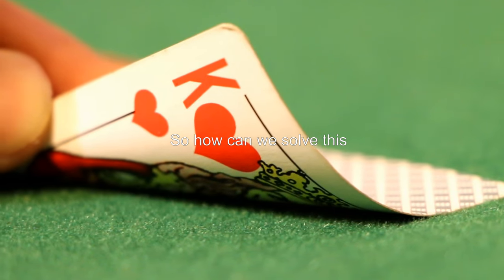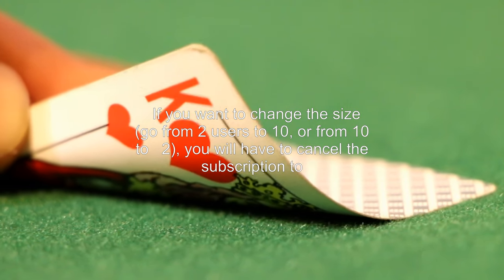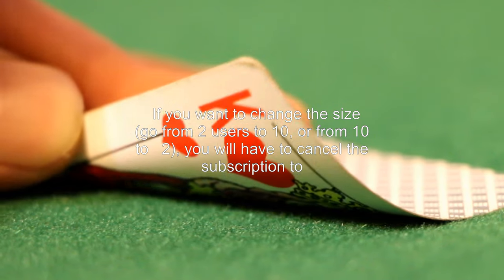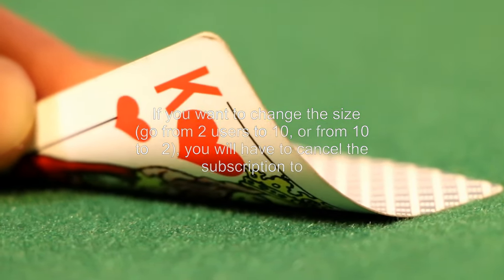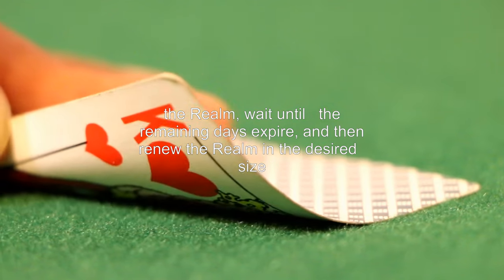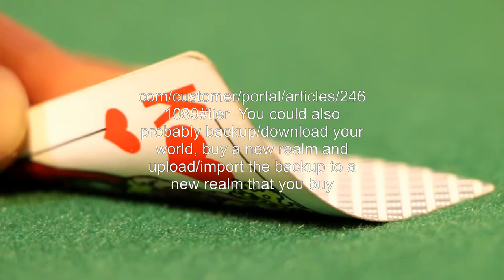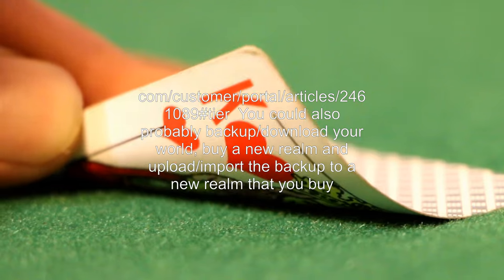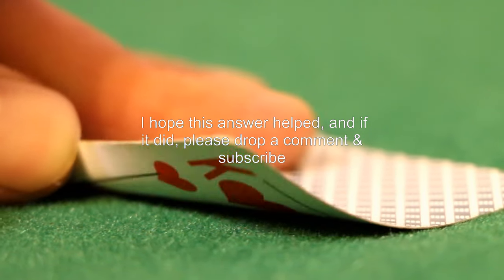Can you upgrade number of players in Minecraft windows 10/PE realms?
minecraft-bedrock-edition: Can you upgrade number of players in Minecraft windows 10/PE realms?

Related to: minecraft-bedrock-edition, minecraft-bedrock-edition-realms